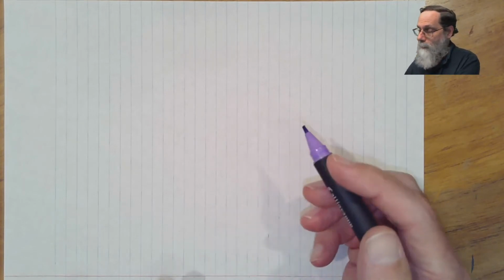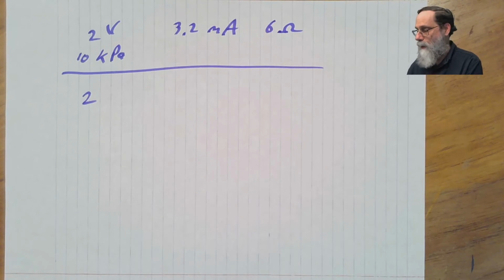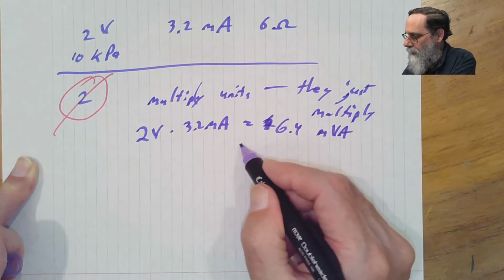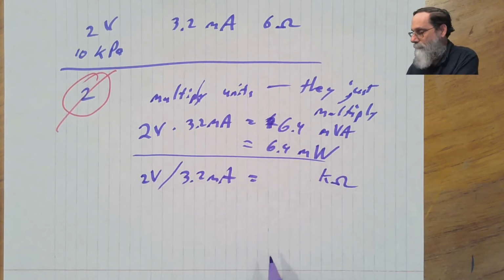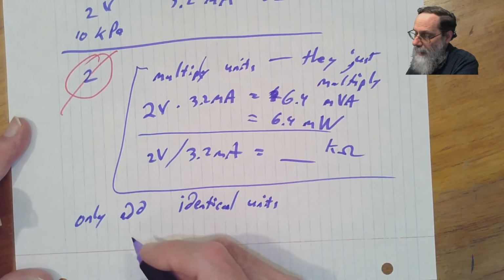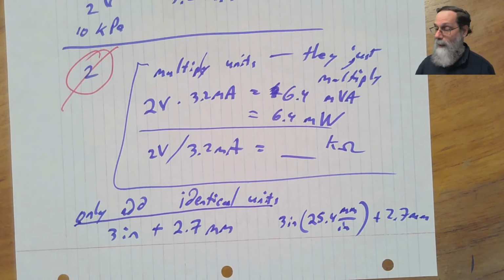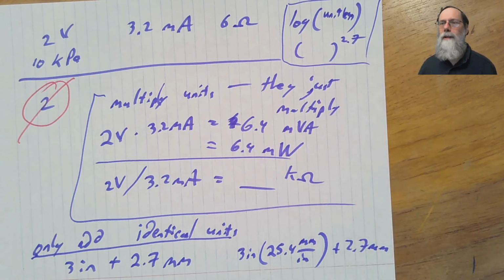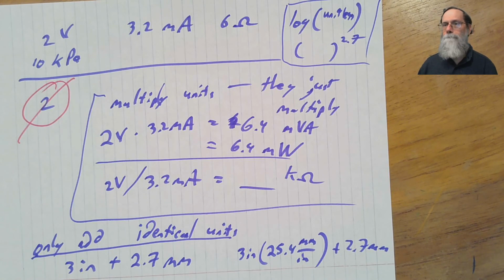Dimensional analysis §2.2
This video is about dimensional analysis.  It corresponds to Section 2.2 of Applied Analog Electronics